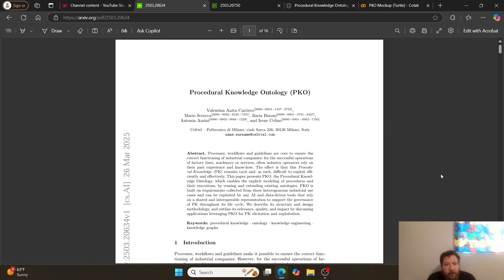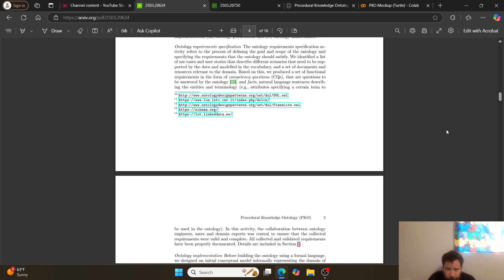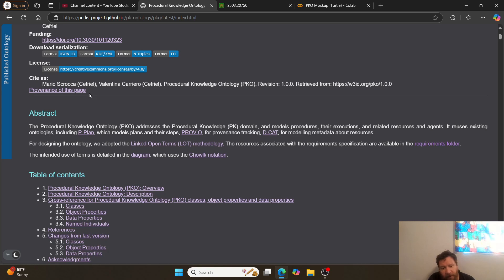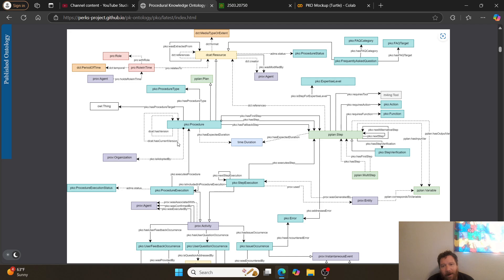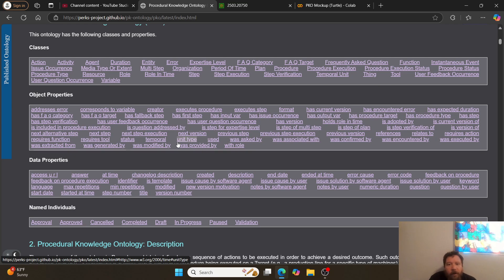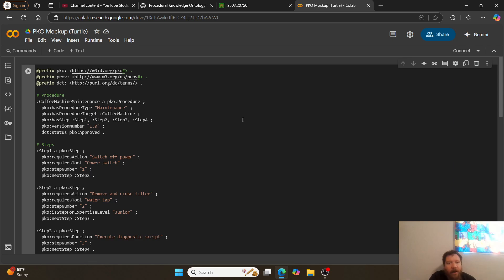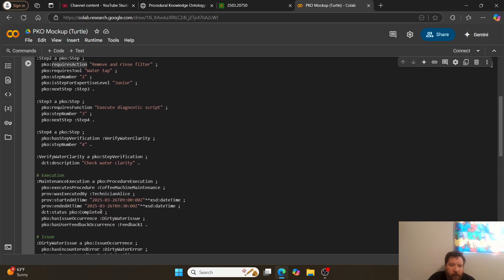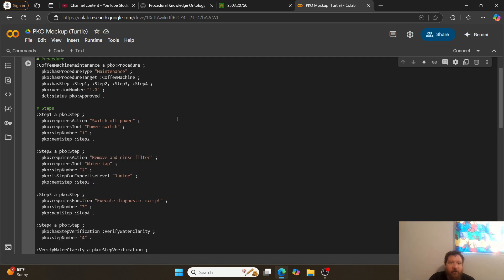Procedural Knowledge Ontology (PKO)